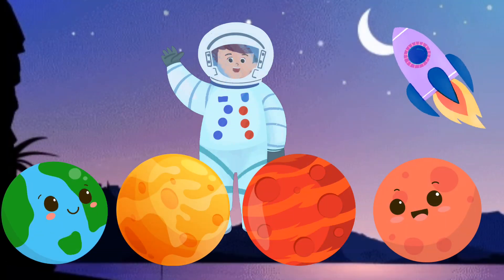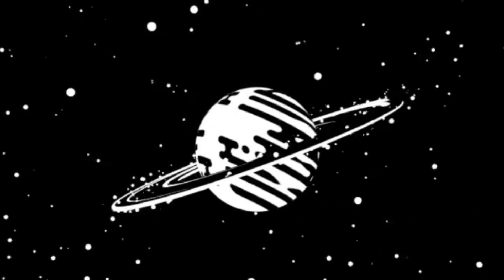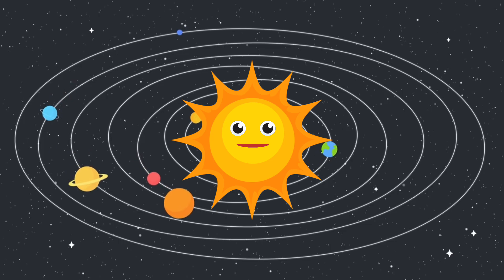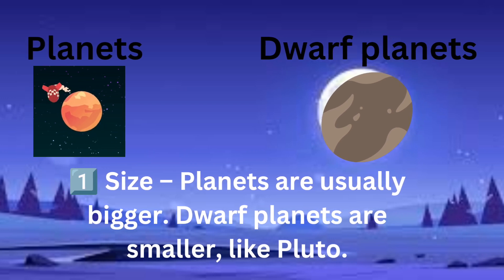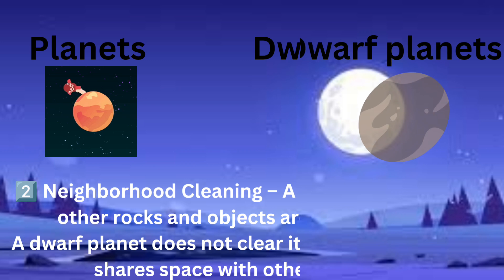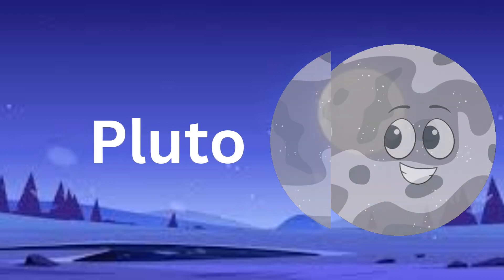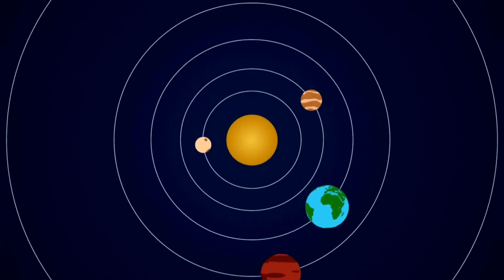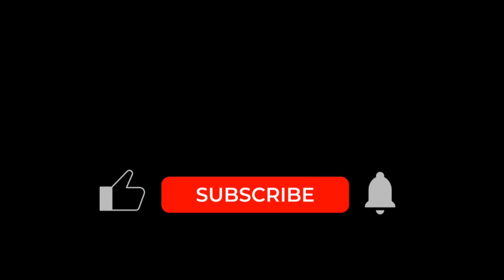🌍🪐 Planets vs Dwarf Planets | Fun Space Facts for Kids 🚀✨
Ever wondered why Pluto is called a dwarf planet and not a planet anymore? 🌌 In this fun and educational video, we’ll explore the key differences between planets and dwarf planets. Learn how scientists decide what counts as a planet, discover amazing facts about Pluto, Ceres, and more, and find out why size, orbit, and neighborhood matter in space! 🪐 Perfect for kids, students, and anyone curious about our solar system